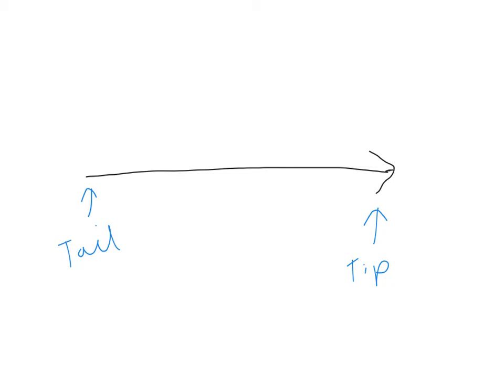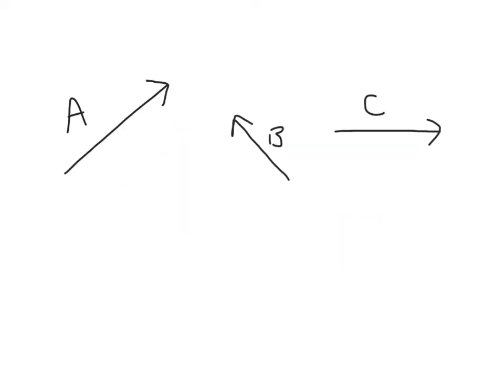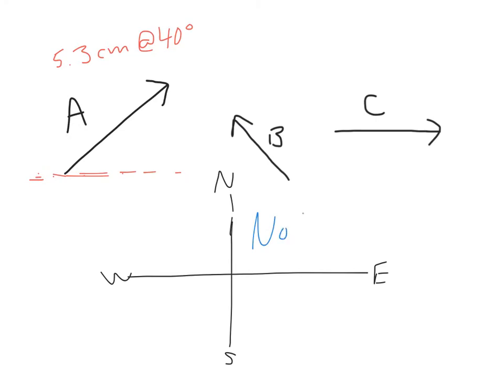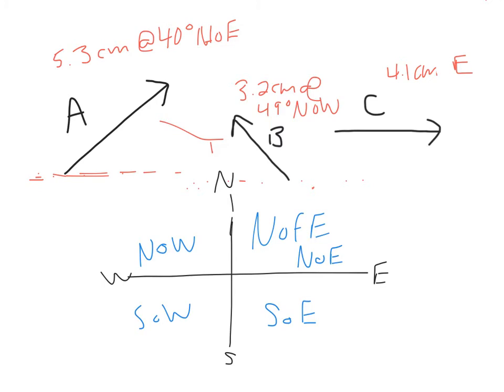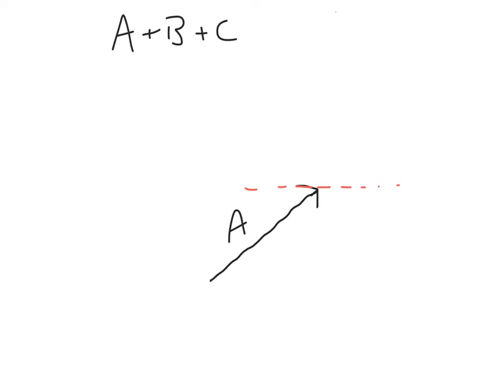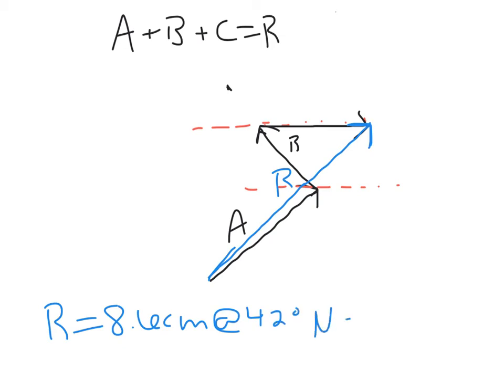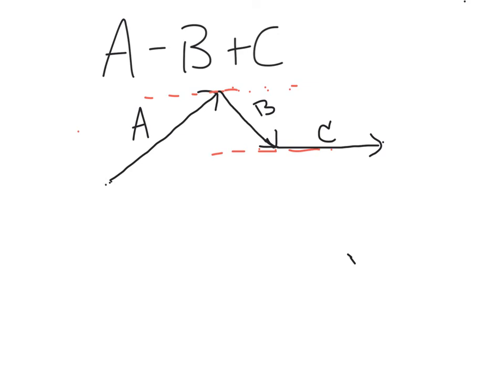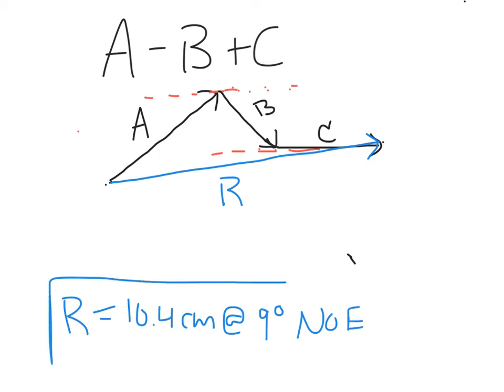Graphical Addition of Vectors